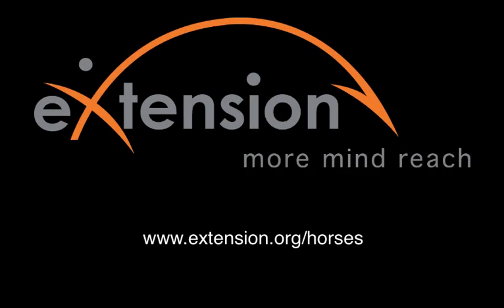Understanding Bits for Horses, brought to you by eXHorses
Kara Colvin, from Ohio State University, gives a brief introuduction to the resources available on selecting and using the right bit for your horse's needs.

You can also take a free online course, Understanding Bits for Horses